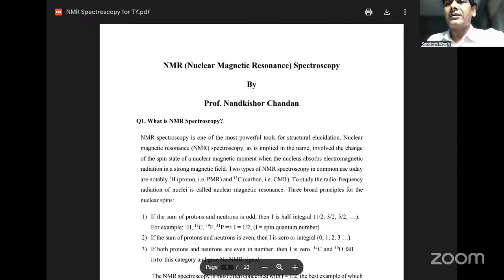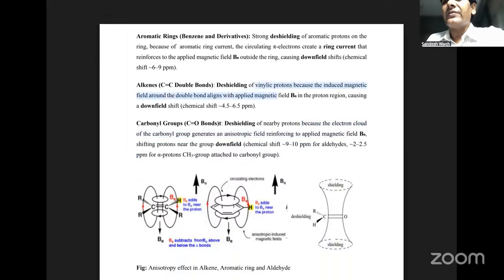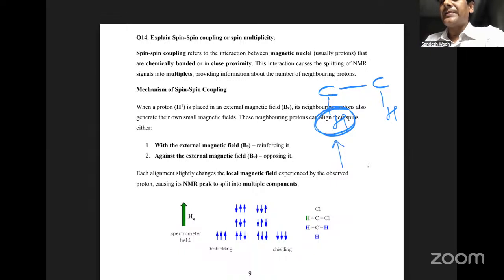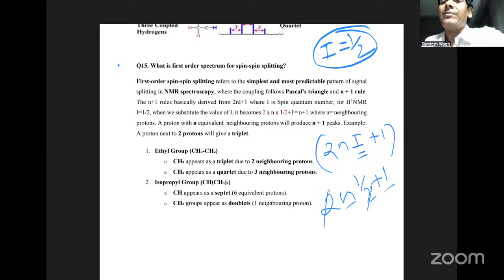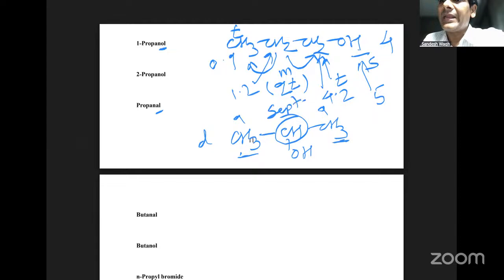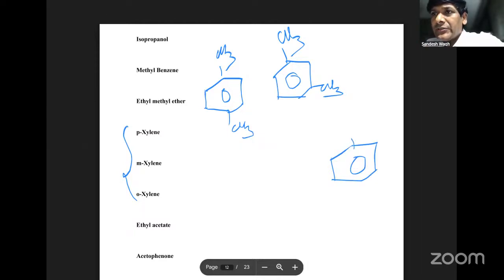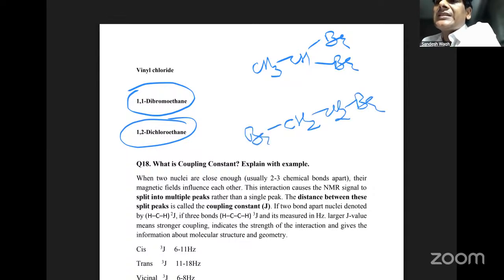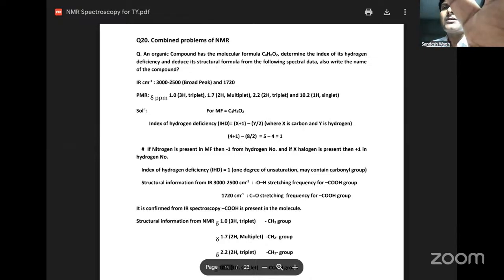NMR Spectroscopy Questions and Answers L2 with audio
NMR spectroscopy questions and answers, Combined problems